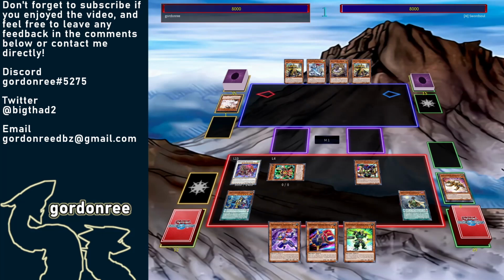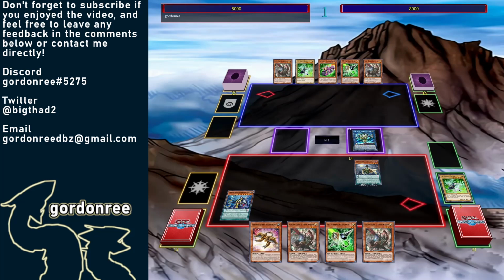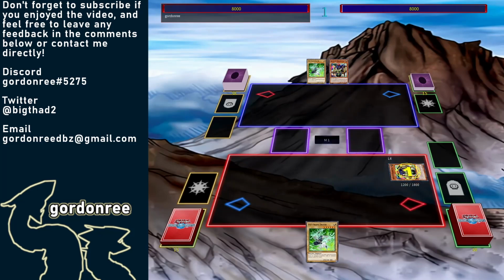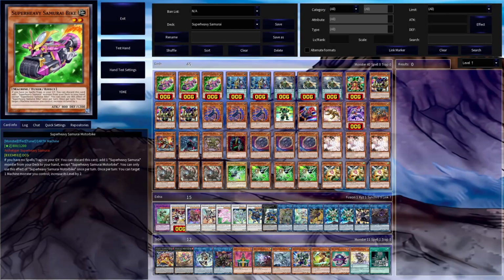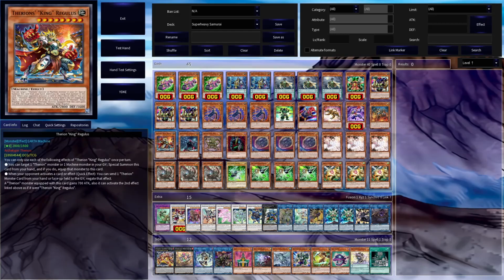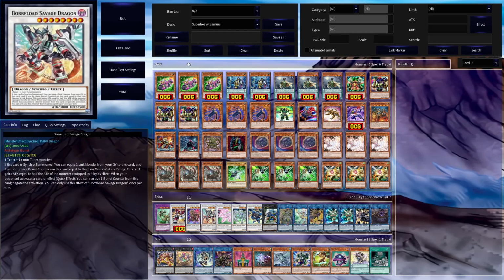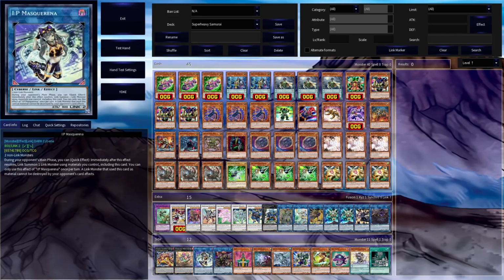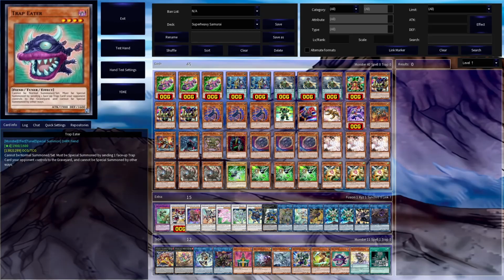SUPERHEAVY SAMURAI CYBER STEIN - Yu-Gi-Oh! Intro Guide / Deck Profile (TCG CYAC FORMAT)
SUPERPELUDO'S COMBO & GUIDE SPREADSHEET

What might just be the next best deck of the format, Superheavy Samurai brings some serious firepower with a real low cost.

Music Used
Mario Artist: Paint Studio OST
Drawing Track 1 (Jellyfish), The Ocean Floor (Track 1)
Final Fantasy VIII OST
Martial Law, Under Her Control
Dragon Ball Z OST
Taking it to the Air
Dragon Ball Z Budokai Tenkaichi 3 OST
The Meteor
Dragon Ball Z Dokkan Battle OST
Super Battle Road Boss OST
Misc
PASSPORT.MID on Roland SC-55

Timestamps
00:51 - Introduction
01:44 - Cyber-Stein Combo
04:53 - Borreload Savage Combo
06:59 - Playing Around Nibiru
08:40 - Example Game (Going 1st)
10:36 - Example Game (Going 2nd)
11:52 - Decklist